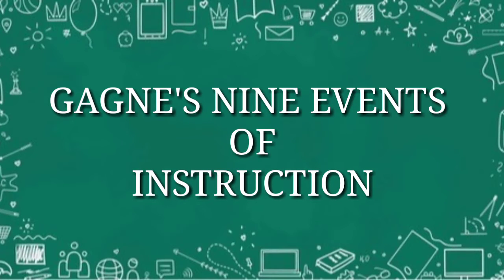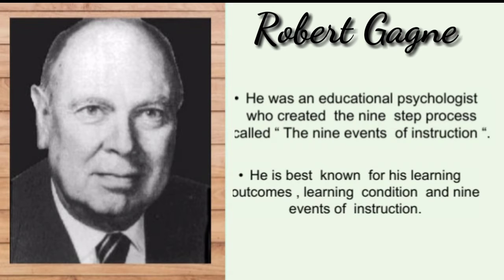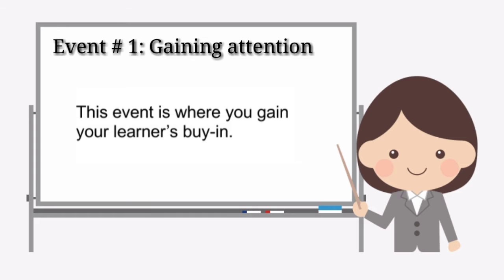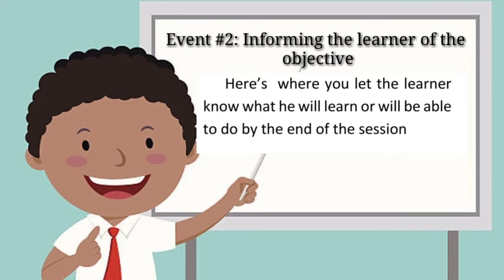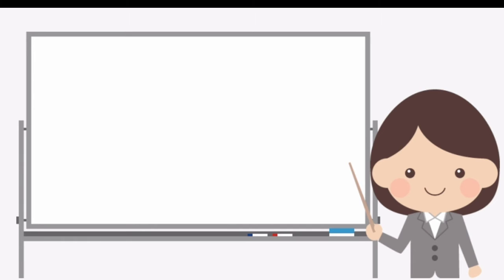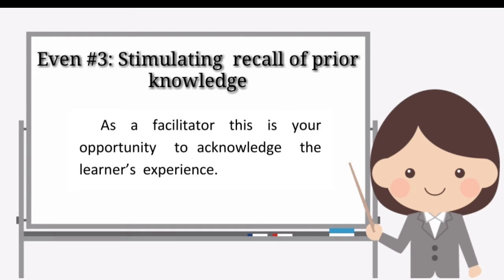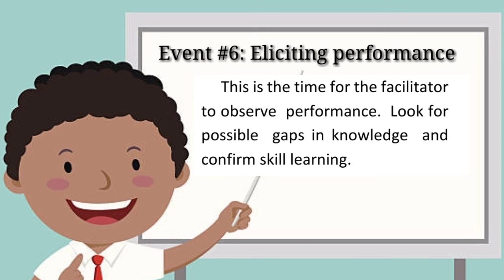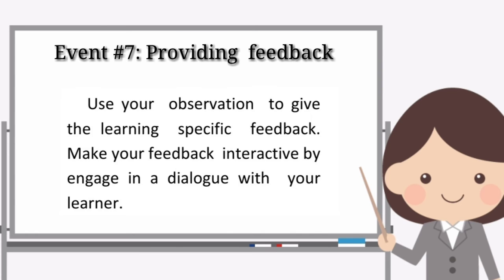Gagne's Nine Events of Instruction -EPP